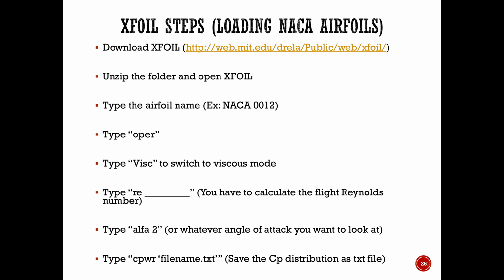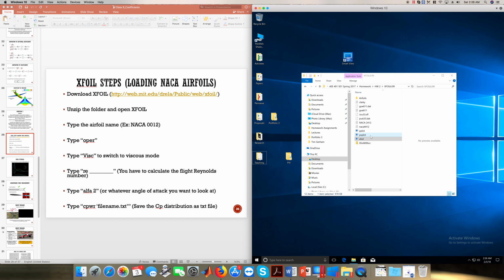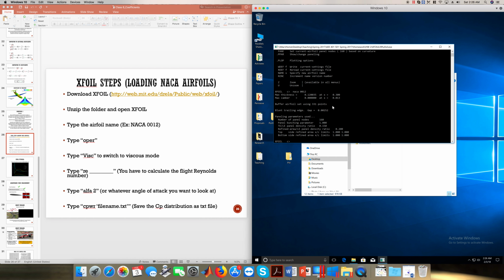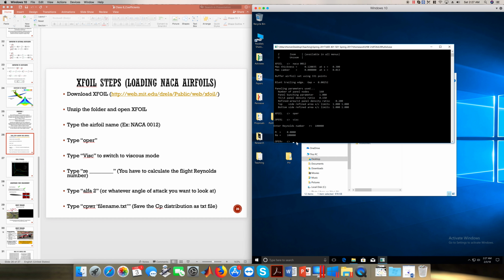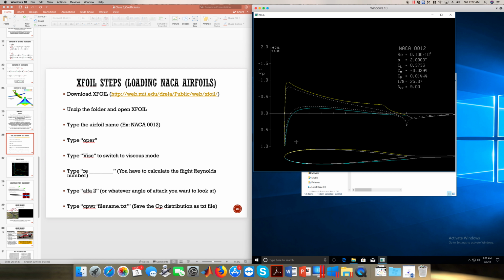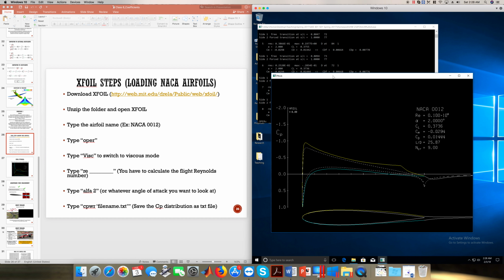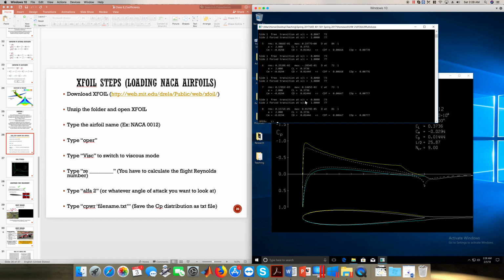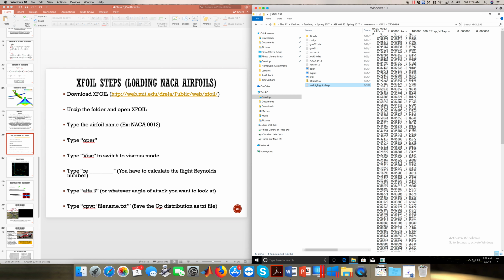Homework_2 Question 3